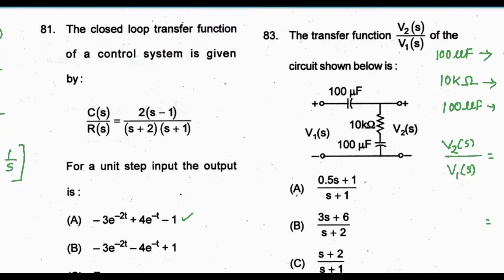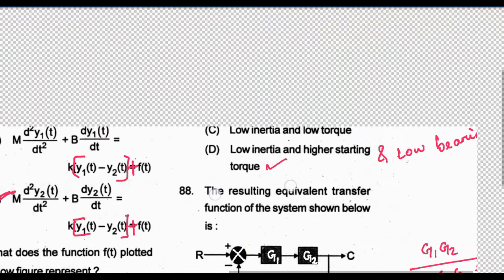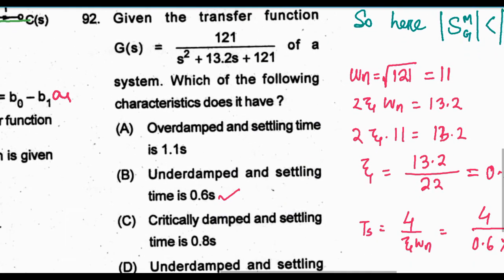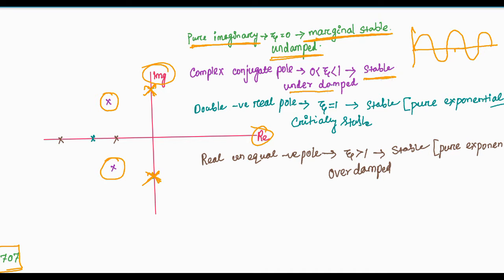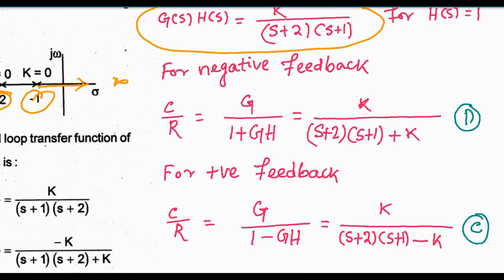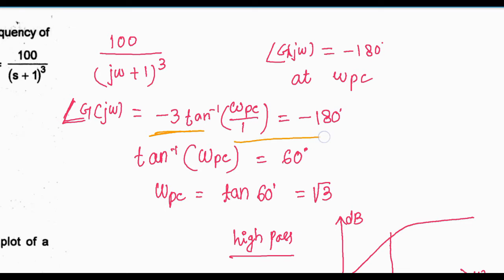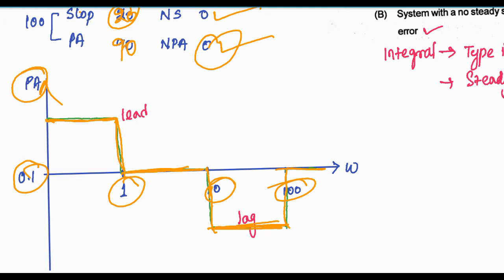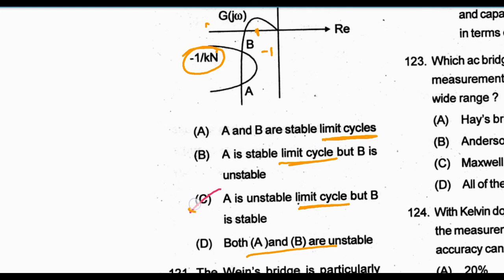Paper-I || Part 3|| OPSC​ AEE Electrical Engineering 2019-20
Exam: Odisha Public Service Commission, Assistant Executive Engineer, 2019-20

Exam Date: 28th Feb 2021

Paper: I

Set: A

Serial Number: 80-120 (Different numbers for Set B and C but questions are in a group)

Concerned Subject: Control System